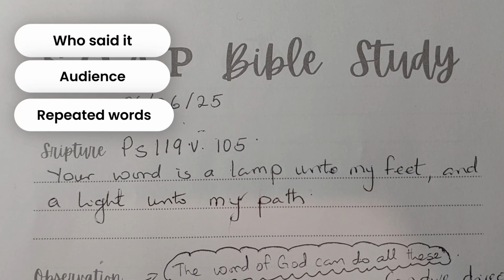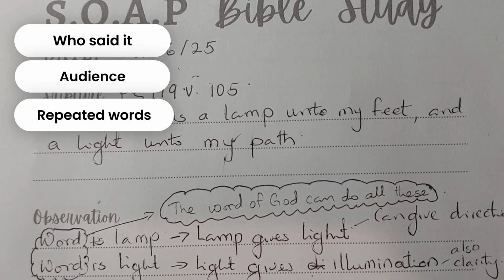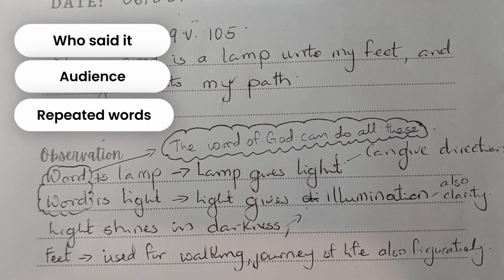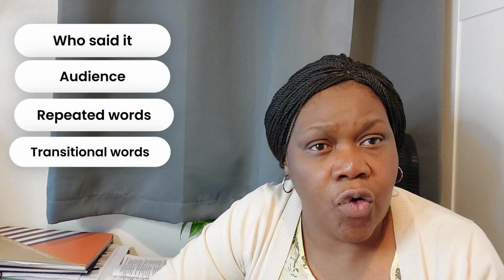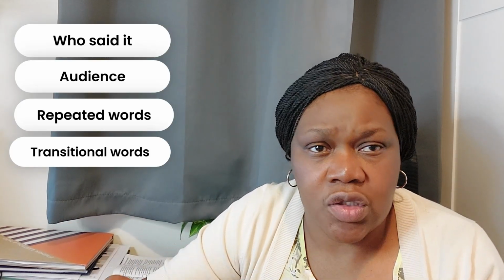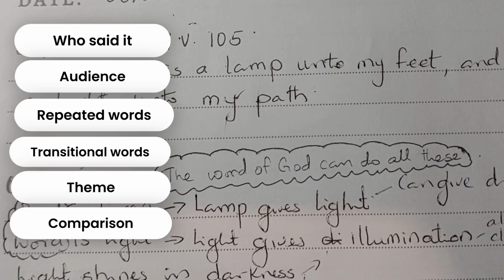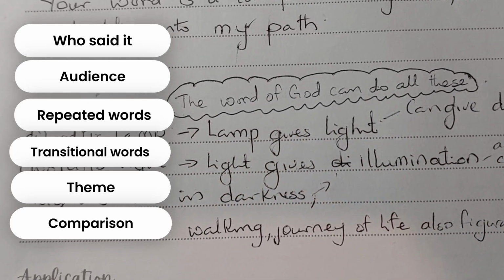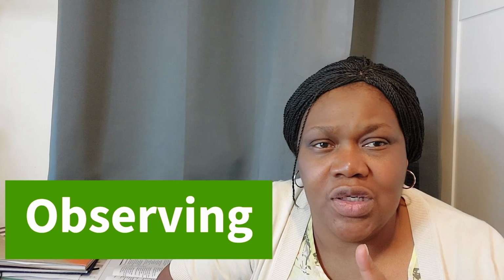SOAP Bible Study Method: Scripture, Observation, Application & Prayer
This video is on how to Study the Bible Using the S.O.A. P Method For Beginners: A Step by Step Guide
👉Download a list of verses you can use for S.O.A.P 👉Get a copy of My S.O.A.P Journal on Amazon

Are you looking for a simple and effective way to study the Bible? In this video, I introduce the SOAP Bible Study Method—a structured and beginner-friendly approach to engaging with Scripture.

You'll learn what each letter of SOAP stands for:
S – Scripture: Write down the verse or passage
O – Observation: Notice key words, themes, and context
A – Application: Apply the message to your personal life
P – Prayer: Turn your reflections into a heartfelt prayer

Whether you have five minutes or fifty, this method adapts to your time and helps you grow spiritually. I’ll also share practical tips on how to choose Bible verses for your study and encourage you to dive deeper into God's Word.

🕊️ Perfect for beginners and those looking to refresh their Bible study routine.
 💬 Share your favorite Scripture to SOAP in the comments below!

00:00 Intro
00:34 S.O.A.P
00:59 Benefit of S.O.A.P method
01:28 How to Use S.O.A.P method
02:53 How to get scriptures for S.O.A.P method
05:48 How to observe the scripture S.O.A.P method
08:56 CTA
09:08 How to apply the scripture in S.O.A.P method
12:17 How to pray the scripture from S.O.A.P method
13:20 Call to action

BibleStudyForBeginners

🎥 EQUIPMENT I USE